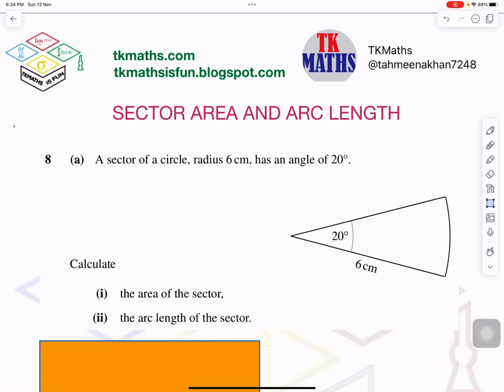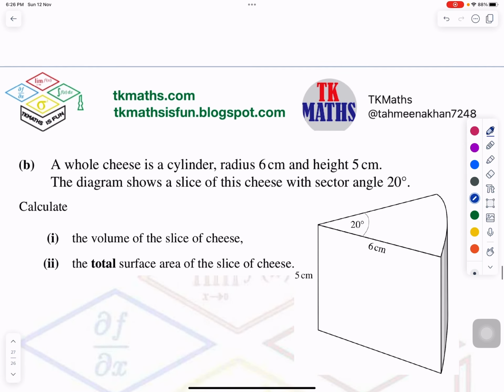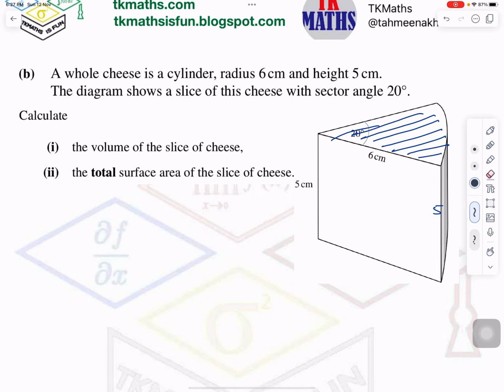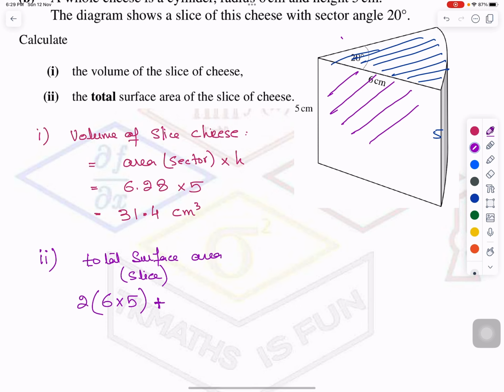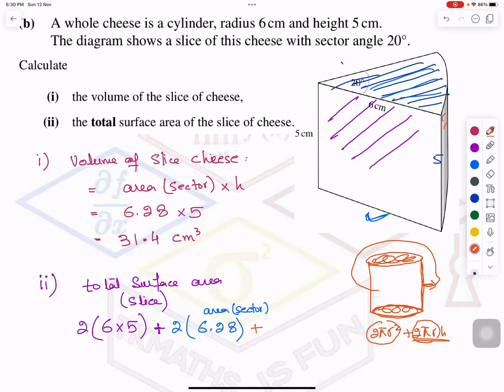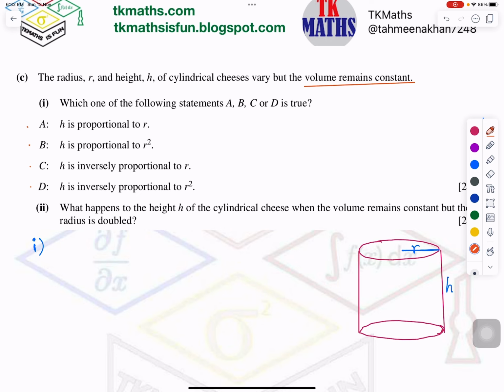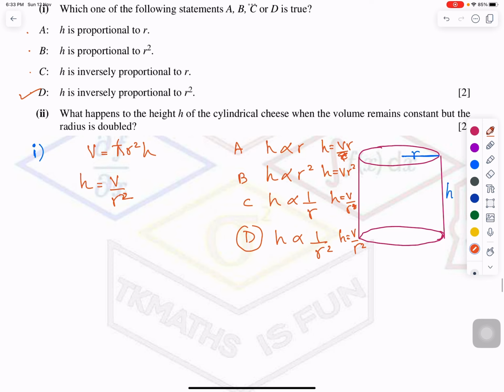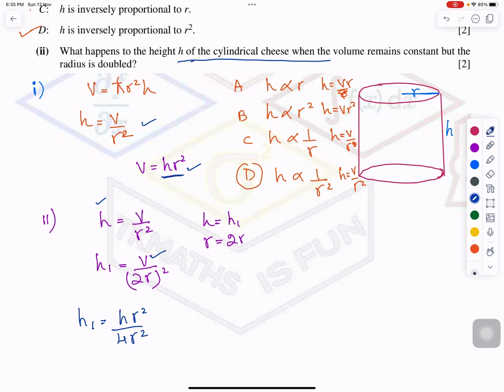TKMaths Secondary maths Sector Area and Arc Length